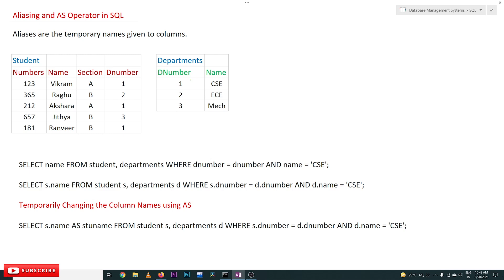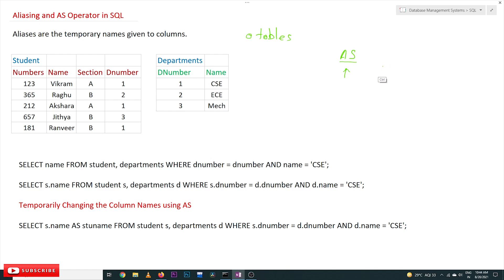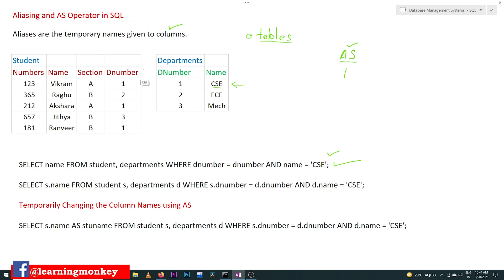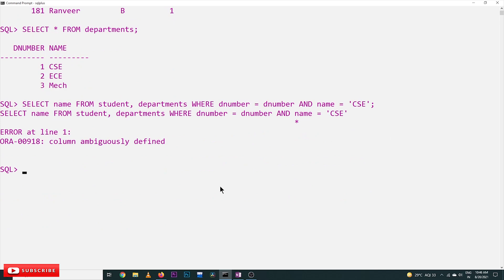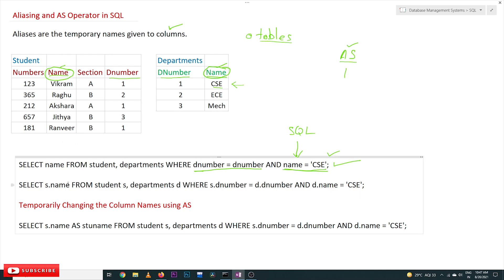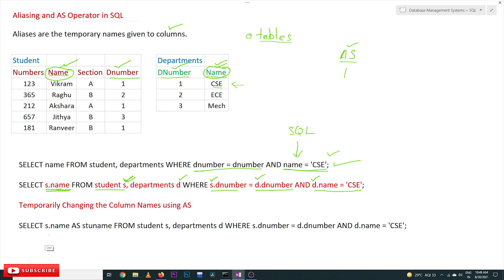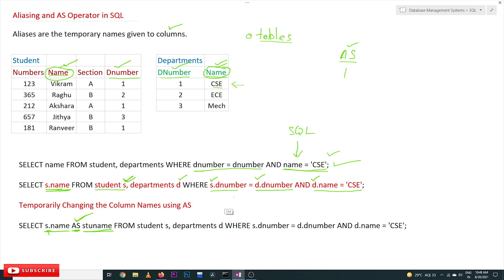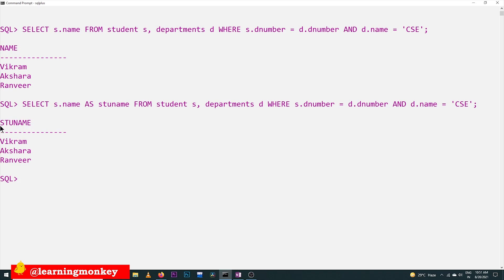Aliasing and AS Operator in SQL || Lesson 72 || DBMS || Learning Monkey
Aliasing and AS Operator in SQL

In this class, we will try to understand Aliasing and AS Operator in SQL.

We have already discussed the concepts of CARTESIAN PRODUCT in SQL.

Aliases are the temporary names given to columns.

To understand this, we will consider the tables below.

In the above table, the student and departments table have the same column names, ‘name,’ and dnumber.

We use the same query that we discussed in the previous class.

Write a Query to find the names of the students who belong to the CSE Department?

The query to get the students belonging to the CSE department is as shown below.

SELECT name FROM student, departments

WHERE dnumber = dnumber AND name = ‘CSE’;

The above query will produce an error because the column names are ambiguous to understand for the SQL.

The SQL will not understand which column must be considered for the condition name = “CSE’.

The output of the query is as shown below.

We do aliasing for the tables by providing the space after the table’s name.

Now, we use the alias name of the tables with columns separated by the dot, as shown below.

SELECT s.name FROM student s, departments d WHERE s.dnumber = d.dnumber AND d.name = ‘CSE’;

Aliasing column name using AS

To alias the table name, we don’t use the AS operator.

To alias the column names, we have to use the AS operator.

The query using the AS operator is as shown below.

SELECT s.name AS stuname FROM student s, departments d WHERE s.dnumber = d.dnumber AND d.name = ‘CSE’;

In the query’s output, SQL displays the column name as stuname instead of ‘name.’